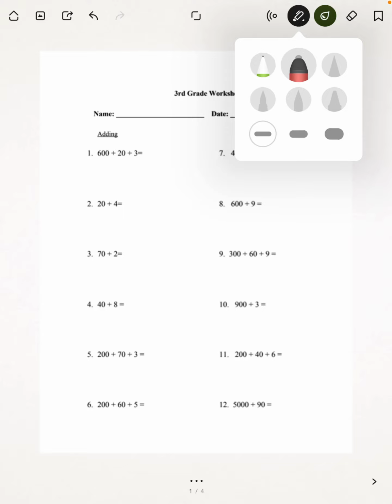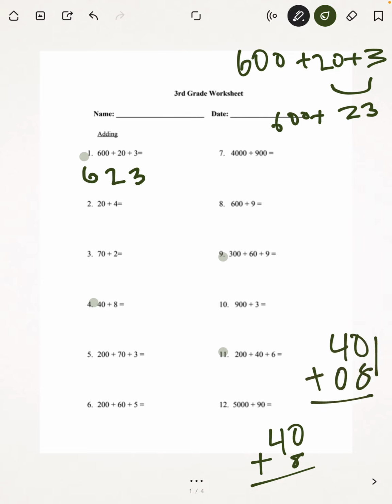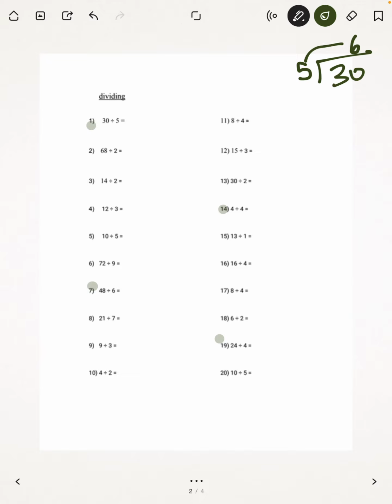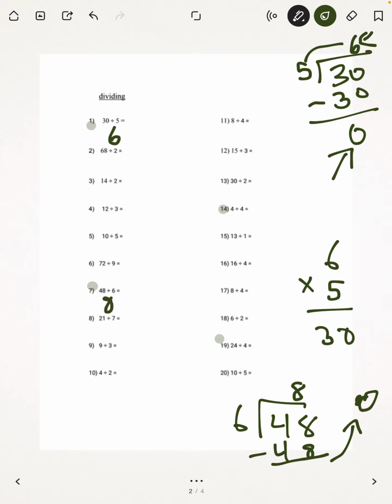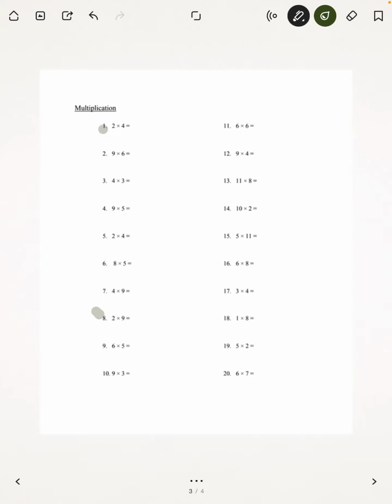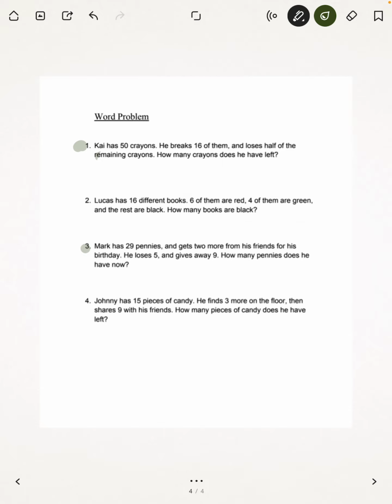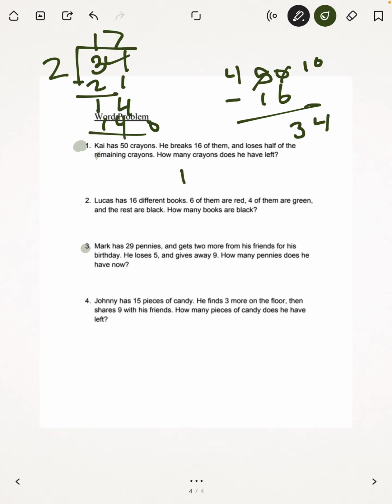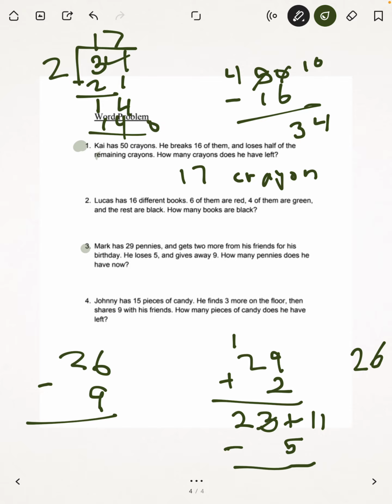3rd Grade Math | Lesson 21 #5